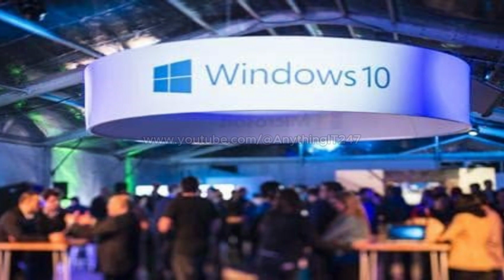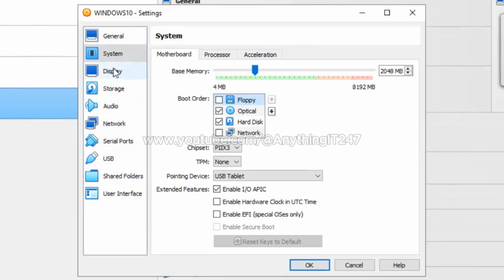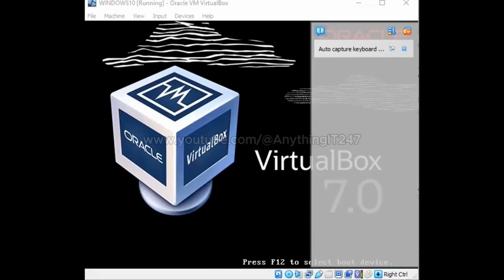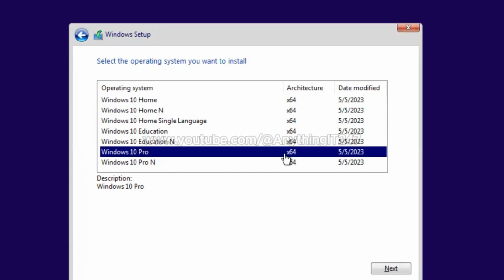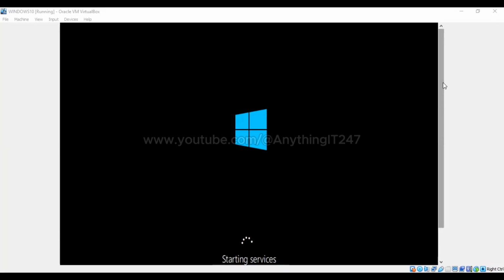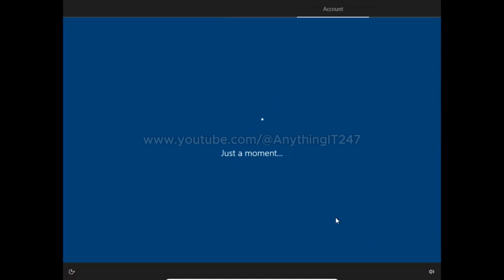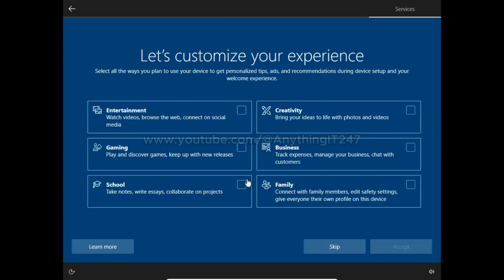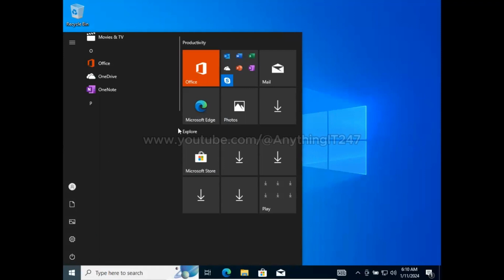How to Install Windows 10 in a Virtual Box | Virtualization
How to Install Windows 10 in a Virtual Box is a hands on guide for  beginners as well as IT help desk and IT support. It is also a helpful guide for building practice home lab using virtual machine (vm).
The virtual machine you install literally functions the same as your physical computer, you can install applications on it and use it normally. It is also offers the best level of security for the documents you want to keep away from internet access.

Time Stamp:
0:00 - Intro
0:30 - Open virtualbox and click on new
0:32 - Name the vm and choose operating system
0:50 - Specify  virtual ram and processor
1:00 - Select the virtual hard disk
1:20 - Click on setting, storage and load the iso file
2:25 - Click on start for the os to begin running
2:40 - Select language and region settings
3:50 - Select windows edition
4:15 - Allocate hard drive
5:32 - Choose operation mode
5:44 - Enter username and password
6:22 - Answer security questions
7:05 - User experience settings
8:05 - Windows 10 desktop
8:47 - Outro